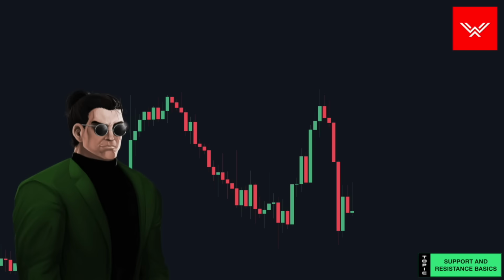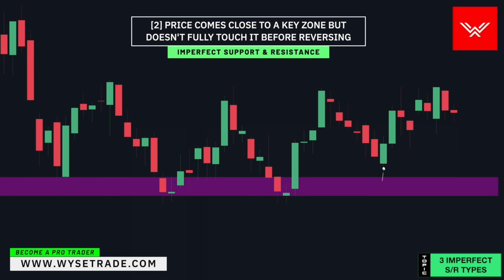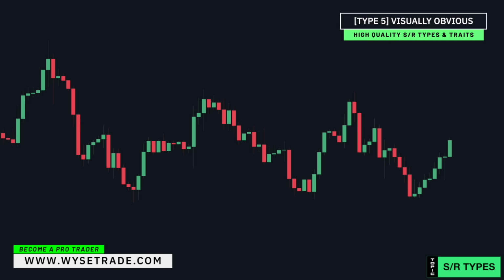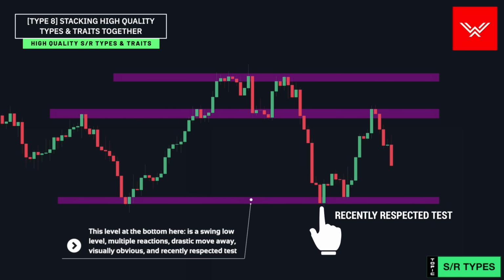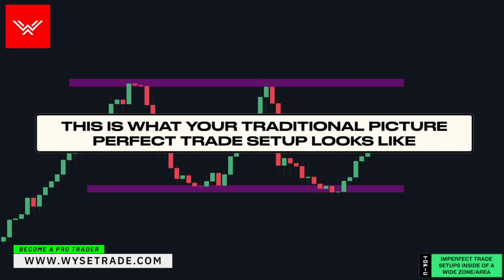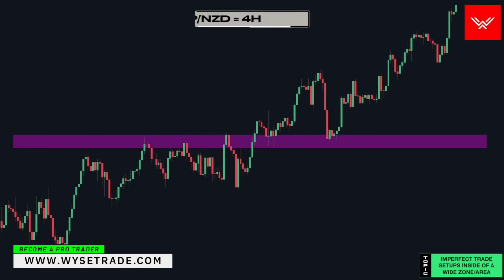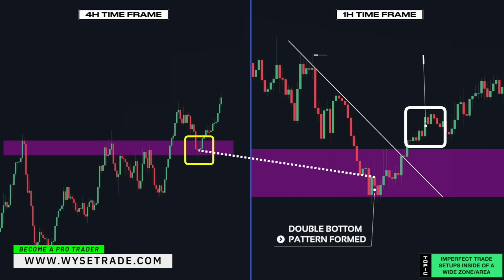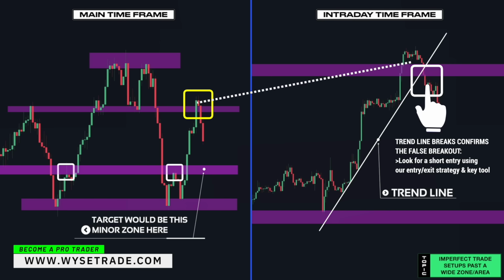Support And Resistance ONLY WORKS If You Apply This SECRET Technique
In this video we show you our secret support and resistance technique. Support and resistance only works if you know how to apply this technique correctly. A lot of traders use support and resistance but you'd be surprised that most actually use them incorrectly.